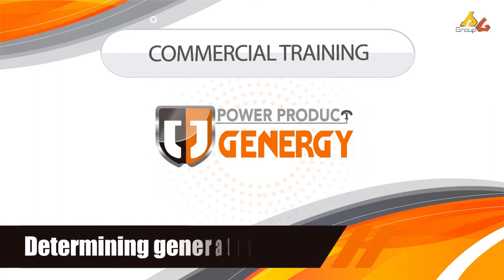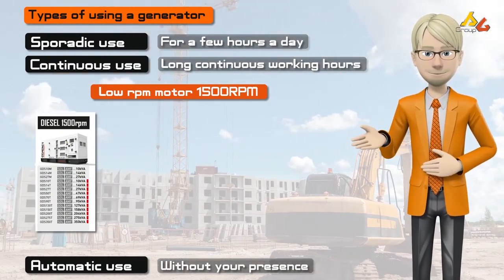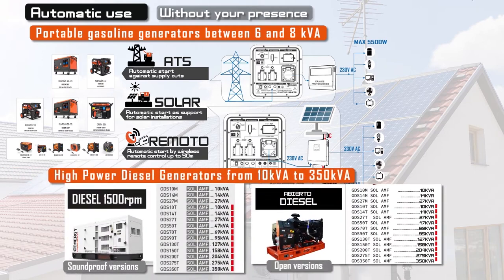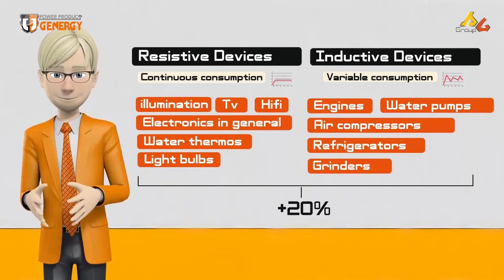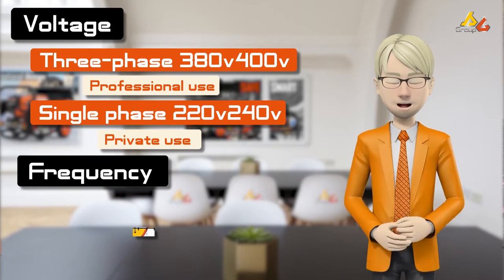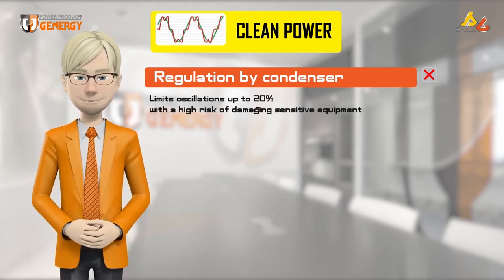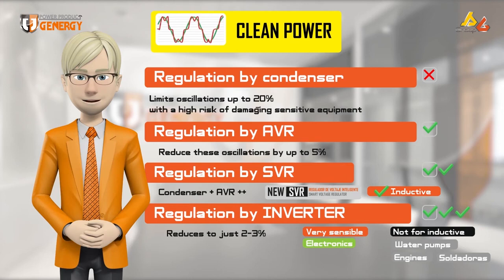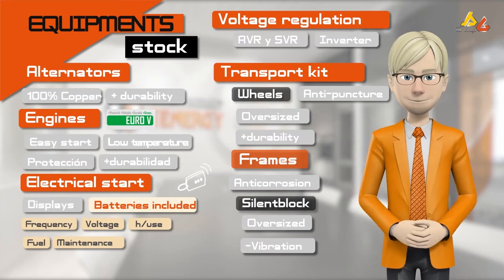Genergy Electric Generators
Basic concepts about generators, ideal for customers who want to choose the electric generator that best suits their needs.

Genergy is a Spanish company founded in 2007,  located in Calahorra (La Rioja). Since the very beginning, we have specialized in manufacturing portable electric generators and a complete range of machinery with heat engines. We initially operated under the brand name GENERGY, which went on to become our trade name.

Our success is based on 5 key areas: differentiation, quality, image, pre-sales and after-sales service. The commitment shown by everybody at GENERGY makes us the first choice at professional points of sale.